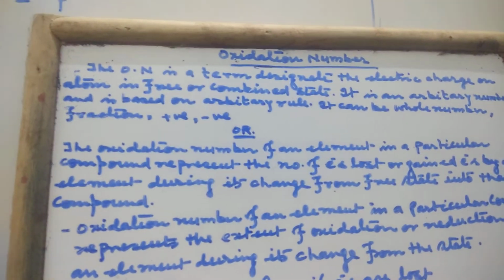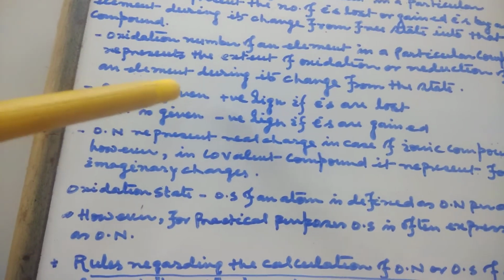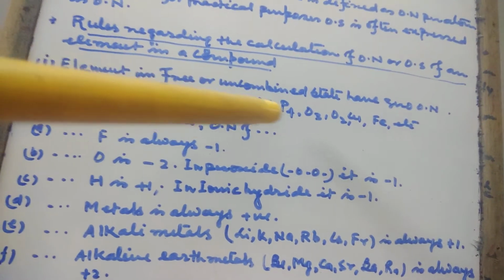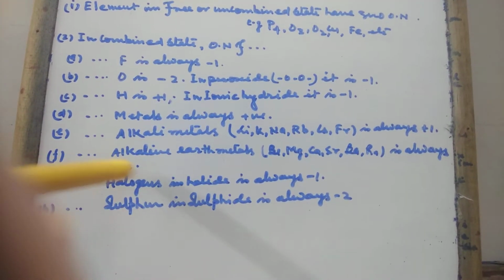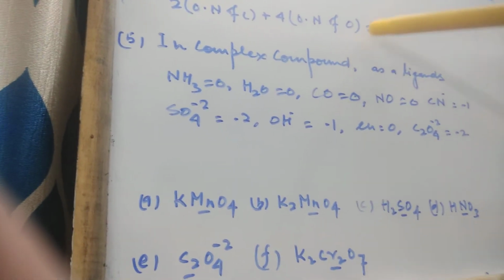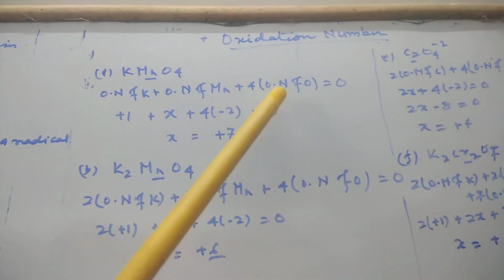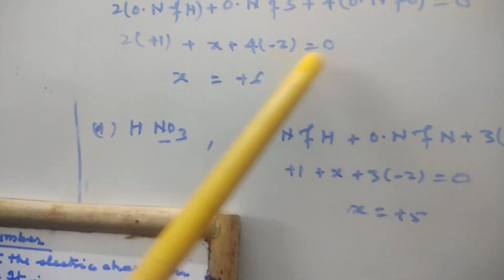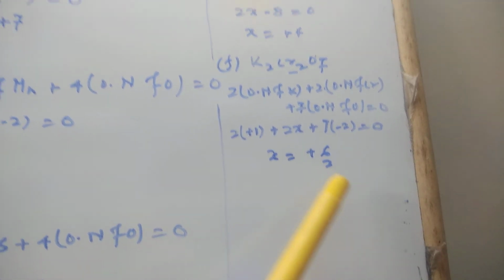Oxidation Number 1 by Anil Kumar Mahto. chemistry XI